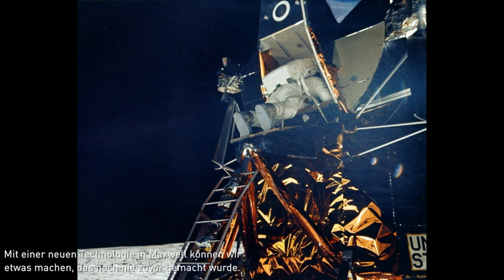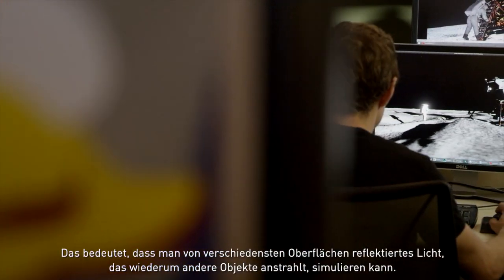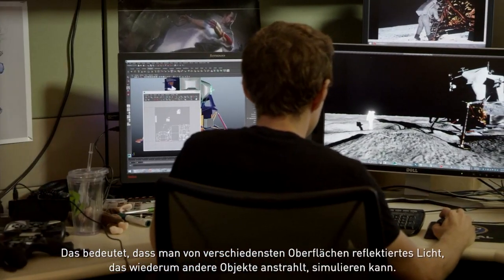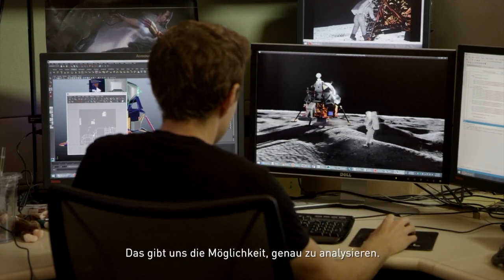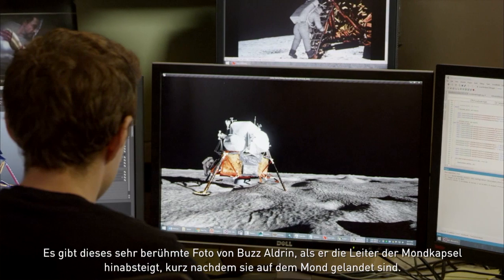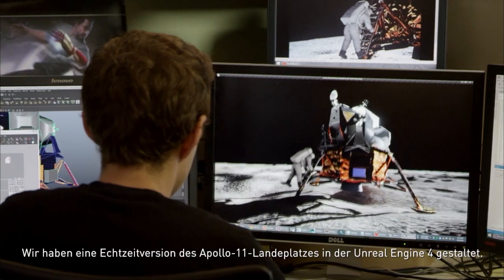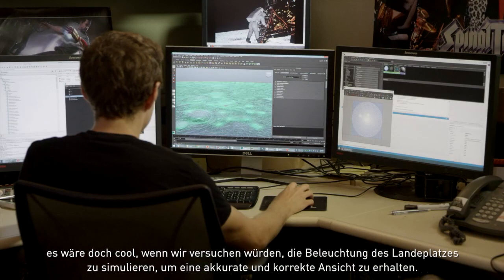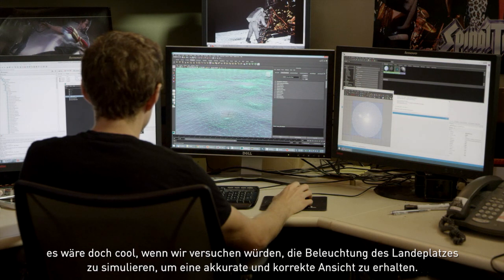Verschwörungstheorien um Mondlandung widerlegt - mit Maxwell und VXGI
Wie entstand das legendäre Foto mit Buzz Aldrin bei der Mondlandung? Wir stellen die Szene komplett nach und simulieren die Lichtreflexionen auf dem Mond mit unserer Maxwell-Technologie VXGI (Voxel Global Illumination).